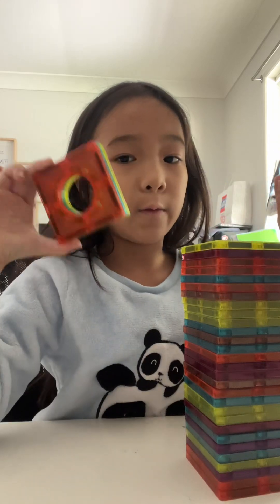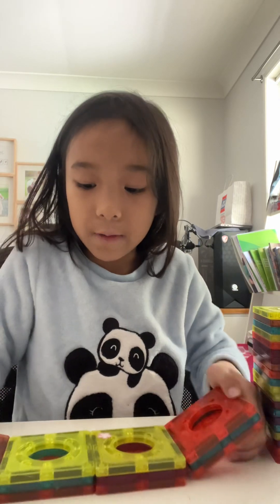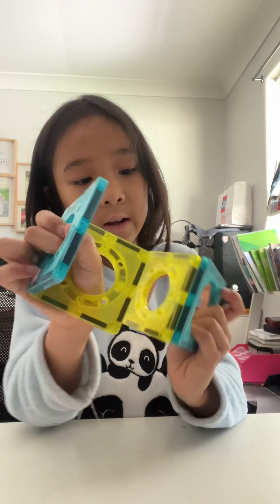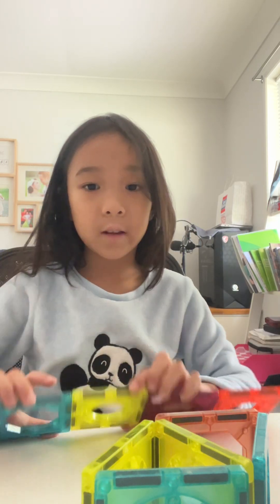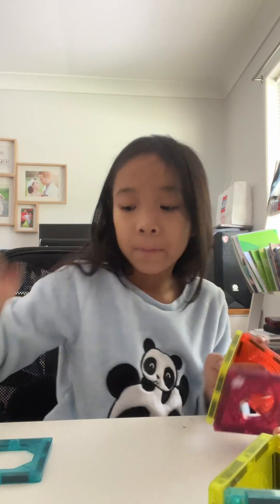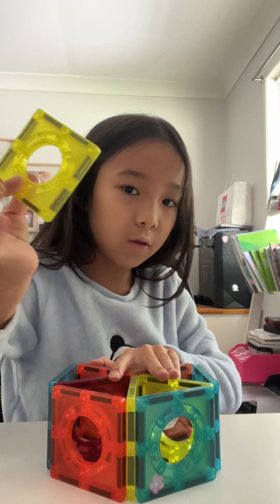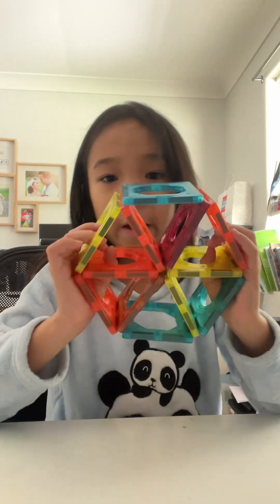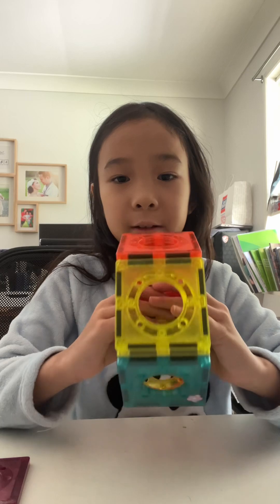Ferris Wheel 🎡 out of Magnetic 🧲 Blocks.